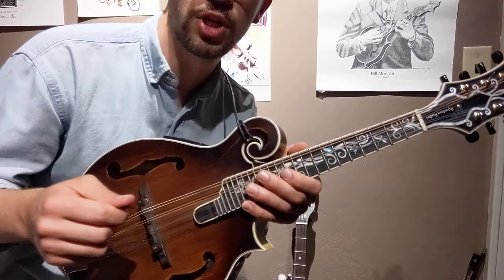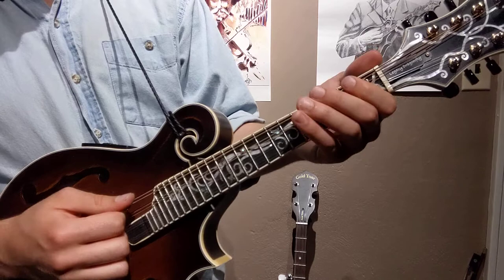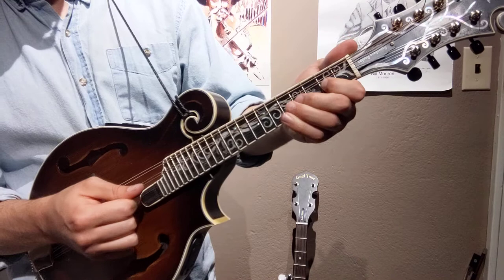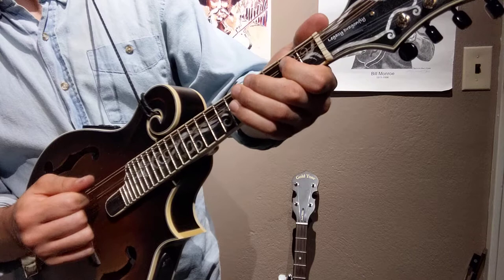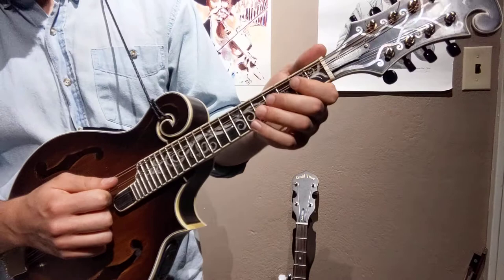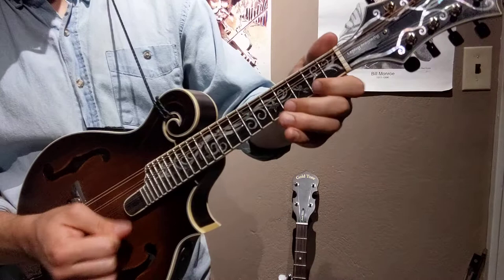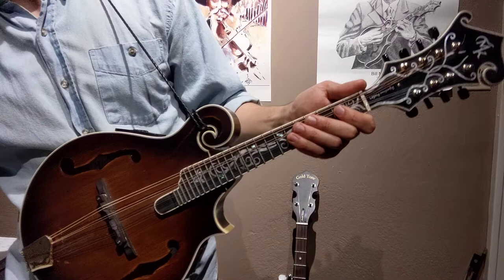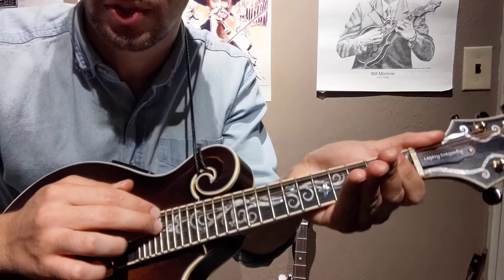Pentatonic Scales for Mandolin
Essential Mandolin Skills Play along Video - How to Play Pentatonic scales and practice them in a way that allows you to improvise or learn melodies more quickly. This tutorial will help bring this essential scale under your fingers quickly and easily.